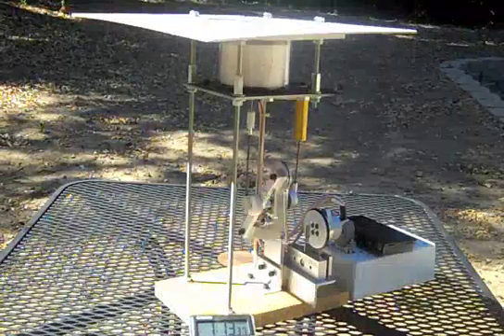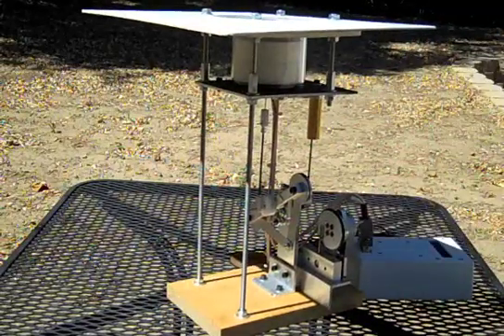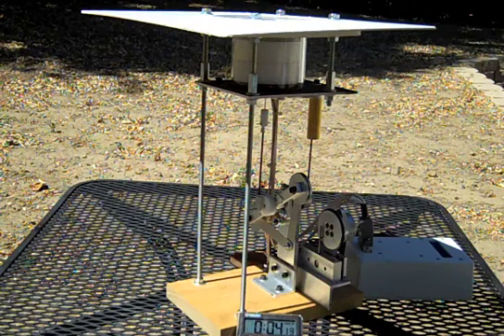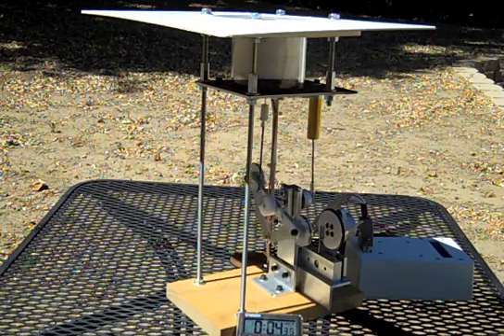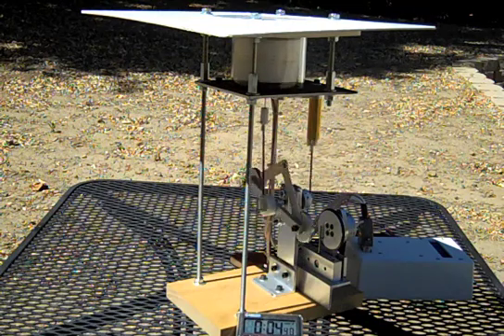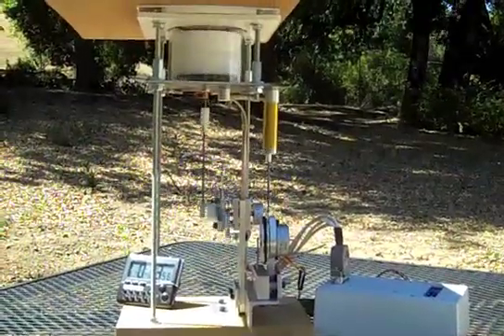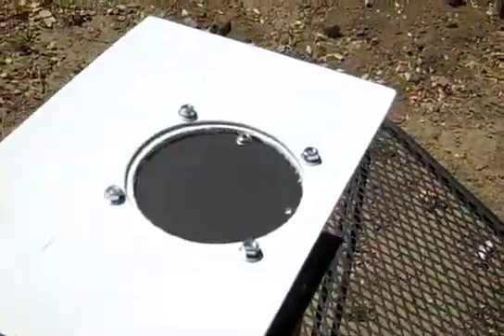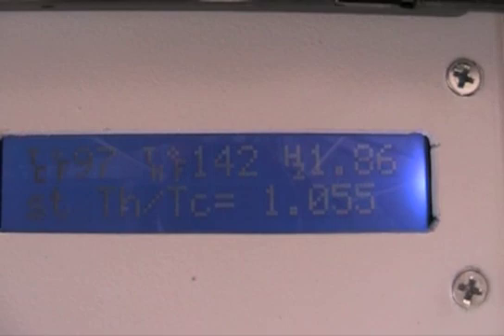LT-2 with Controller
Solar powered stirling engine with controller for starting and data acquisition